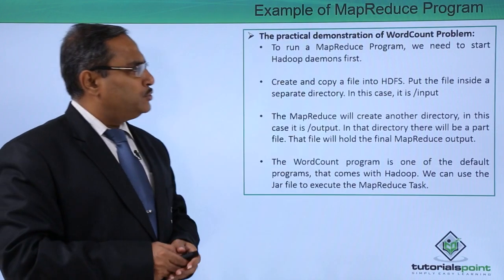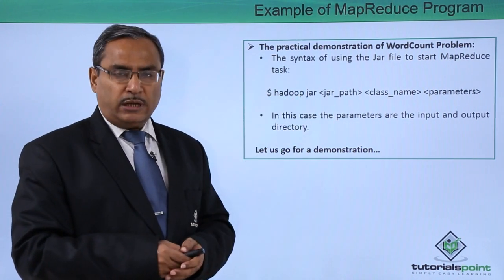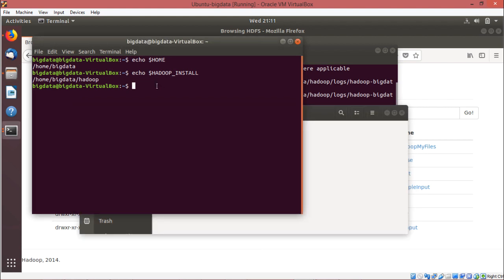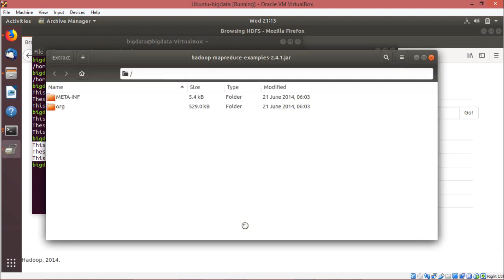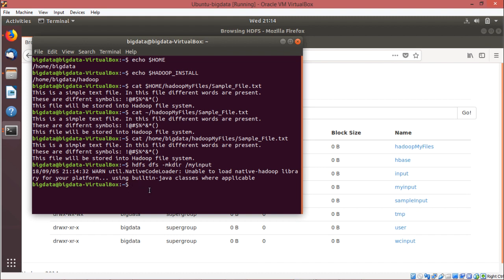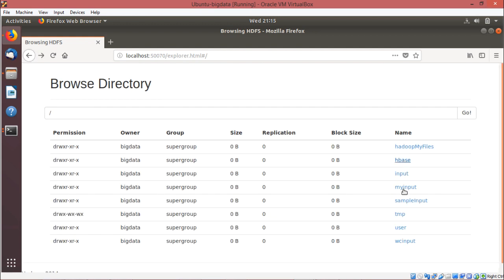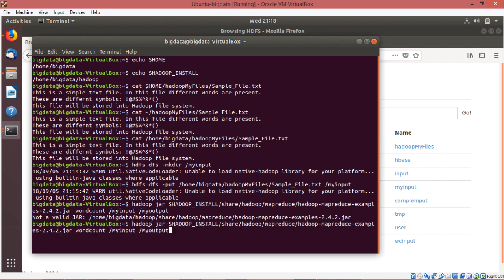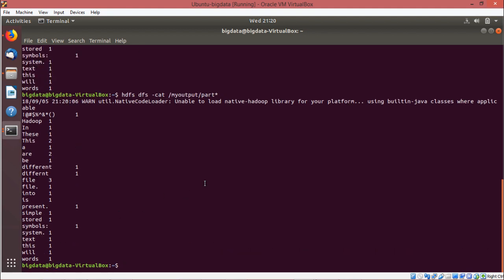Example of MapReduce Program